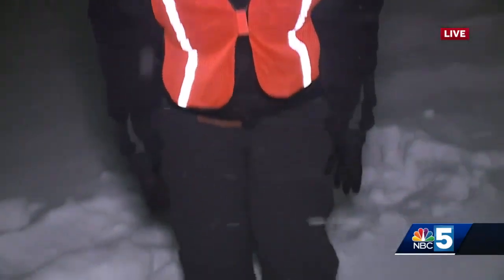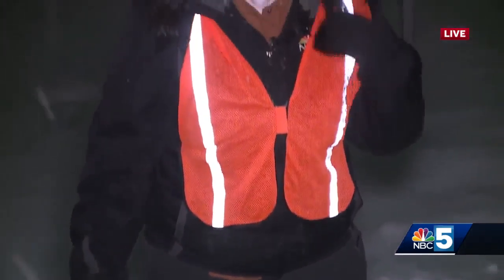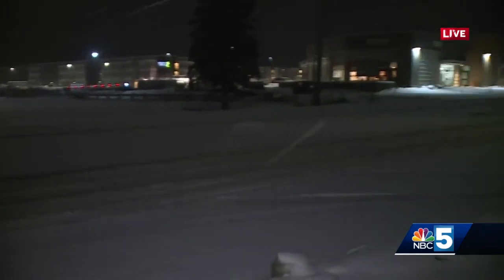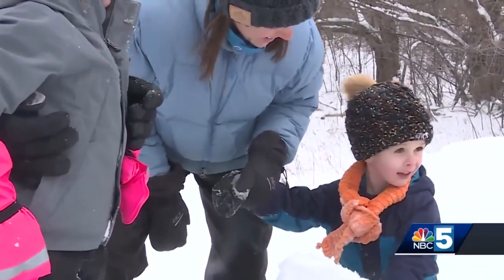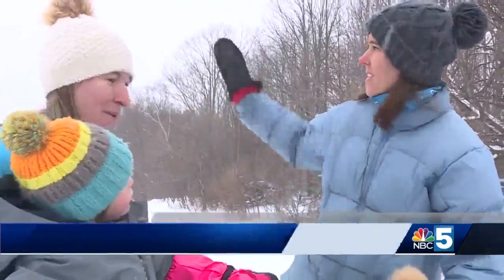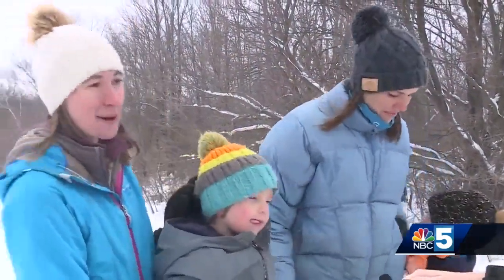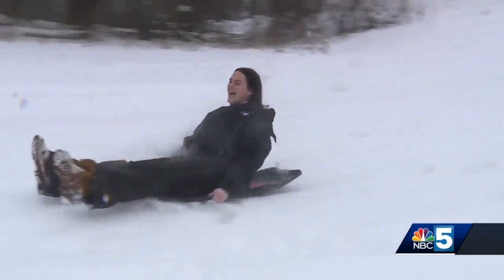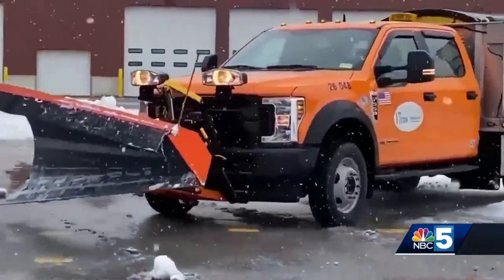Williston public works, residents prepared for more snow